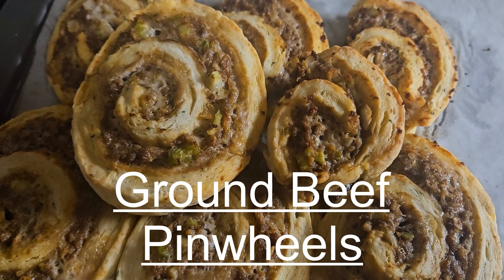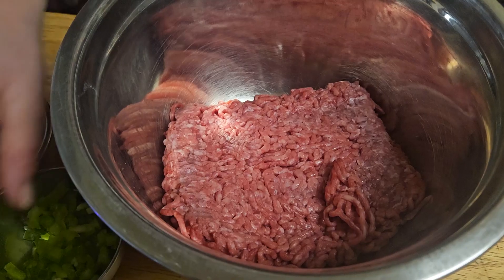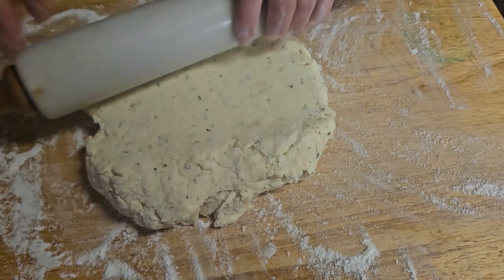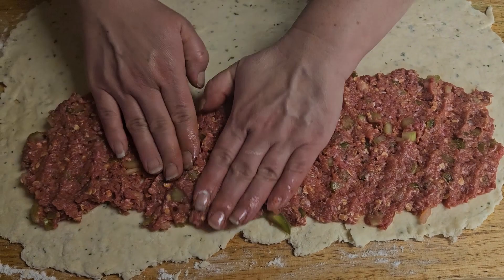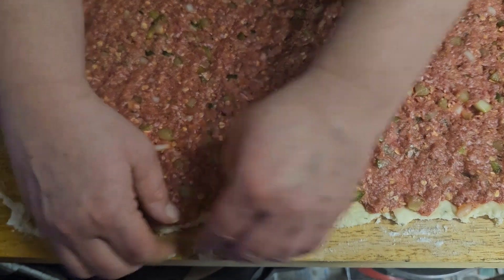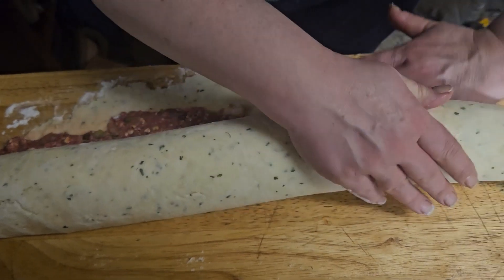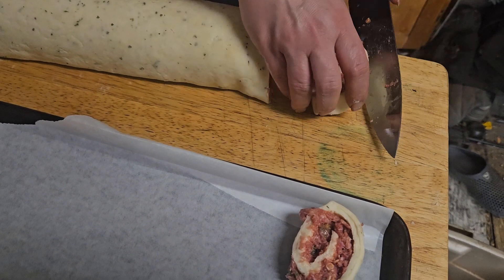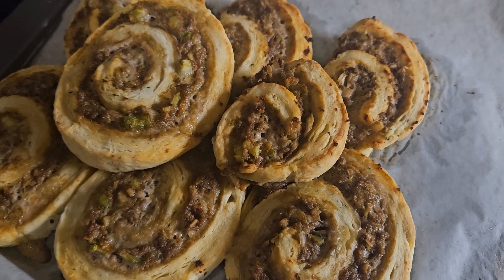Ground Beef Pinwheels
Ingredients
1 lb. ground beef
1/2 c. diced celery
1/4 c. diced green peppers
1/4 c. chopped onion
1 tbsp. Worcestershire sauce
1/4 c. ketchup
2 eggs
1/4 c. rolled oats
1 tsp. salt
1 tsp. dry mustard
1 tsp. dried parsley flakes

Directions
Mix thoroughly: Beef, celery, peppers, onion, Worcestershire sauce, Ketchup, eggs, oats, and salt.
Prepare Basic Biscuit Dough, adding dry mustard, and parsley flakes
Roll the biscuit dough into a 10x12 rectangle
Spread meat mixture to within 1/2 inch of the edge
Roll from one edge to the open edge
moisten the open edge with some water, and seal (make a roll like a jelly roll).
Using a sharp knife (Not Serrated) slice the roll into even pieces
Place pinwheels onto a parchment lined cookie sheet
Bake for approximately 30 min.  Until the beef is cooked, the dough is golden and fluffy.

Serve plain or with gravy, ketchup or cheese

NOTE: Baking time will vary depending on how thick the dough was rolled out and how thick the pinwheel slices are.